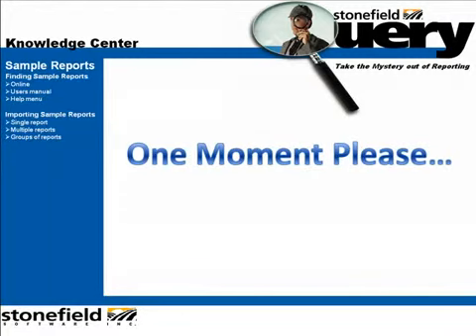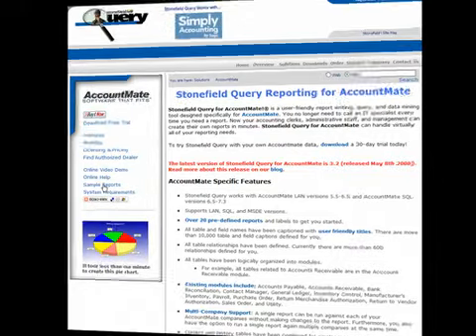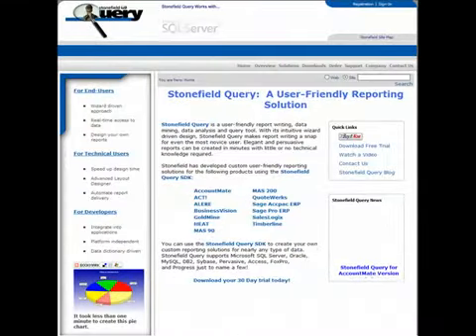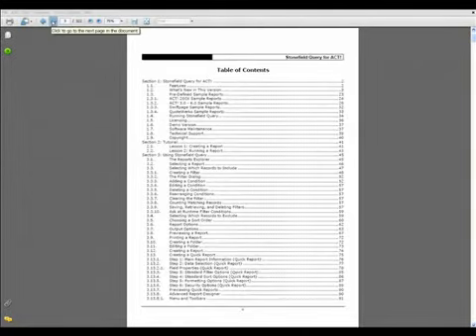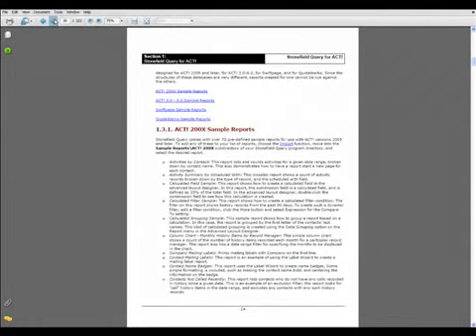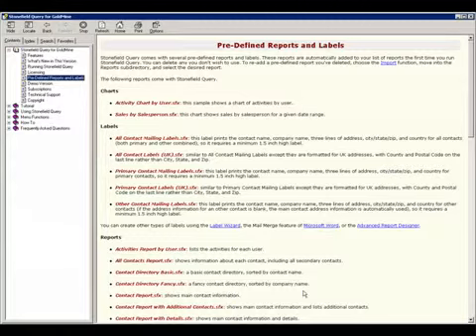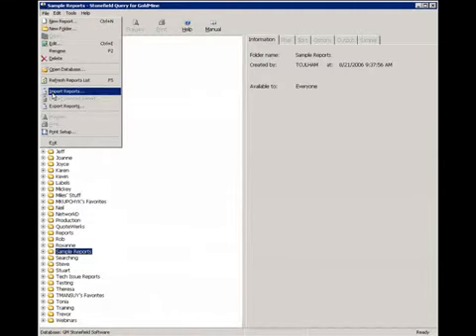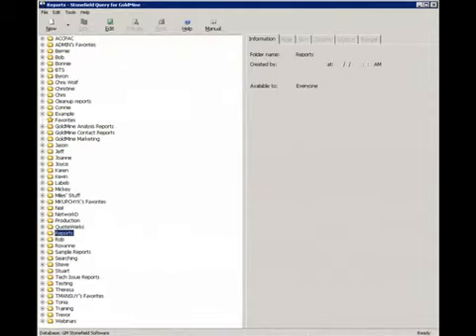Stonefield Query - Sample Reports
Take a look at some sample reports made with Stonefield Query.